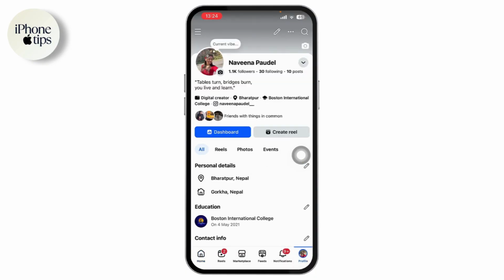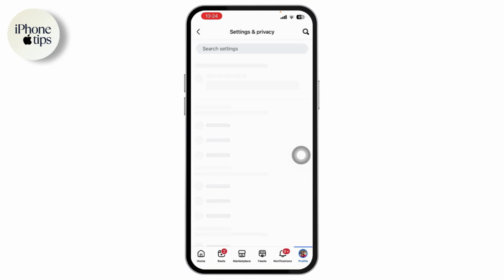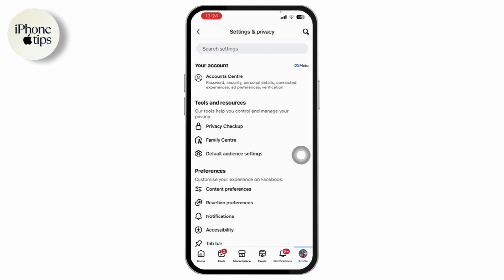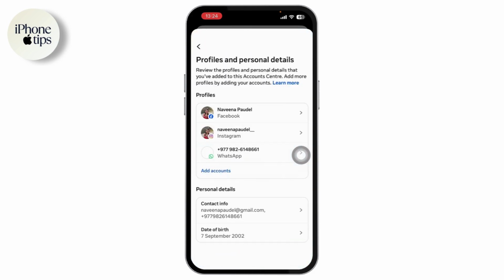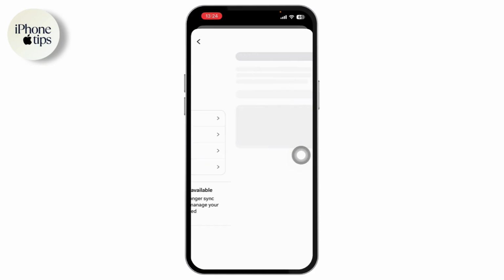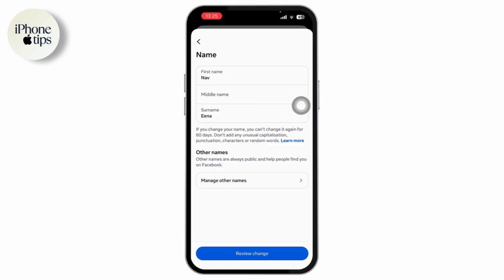How To Have One Name On Facebook Using IPhone/iOS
Learn how to easily change your Facebook name to just one single name on iPhone or iOS devices with this detailed step-by-step tutorial guide. Follow simple instructions through the Account Center settings to customize and modify your profile name exactly the way you want it to be. Perfect for simplifying your Facebook identity, managing your social media presence, and personalizing your account privacy settings.

how to one name on facebook, one name on facebook, single name on facebook, facebook single name, how to make facebook single name